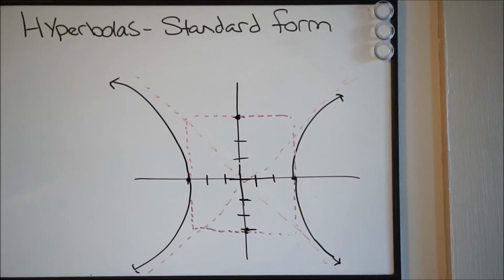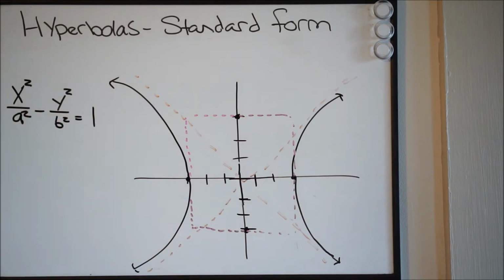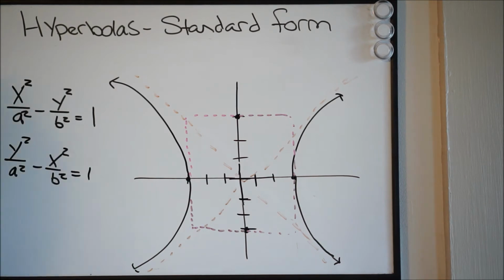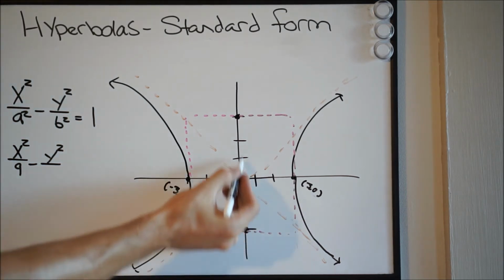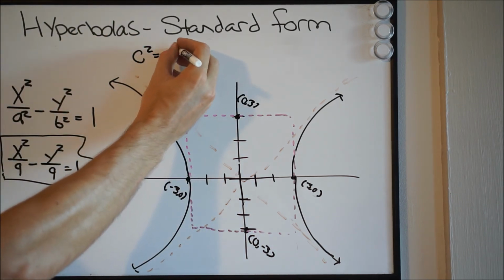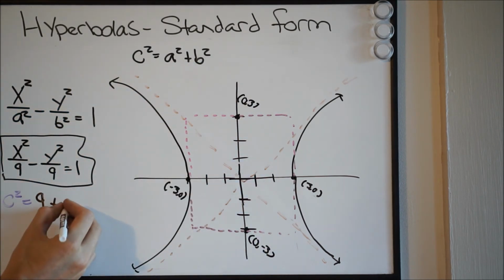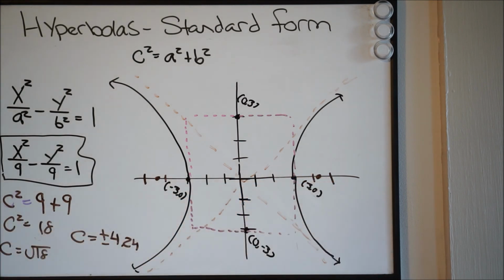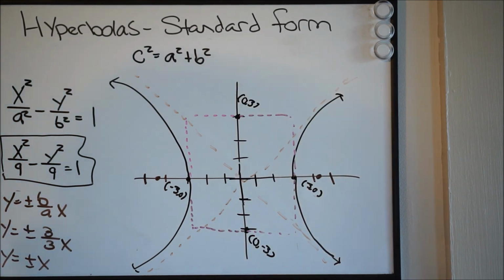Find the Equation of the Hyperbola in Standard Form (Example 1 of 3)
Here we talk about how to use the graph of a hyperbola to find its equation in standard form.